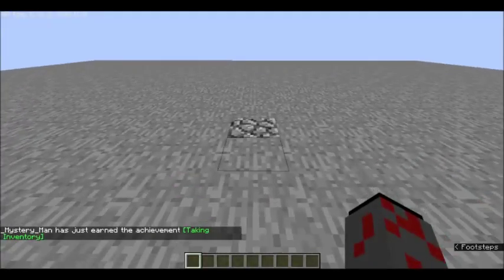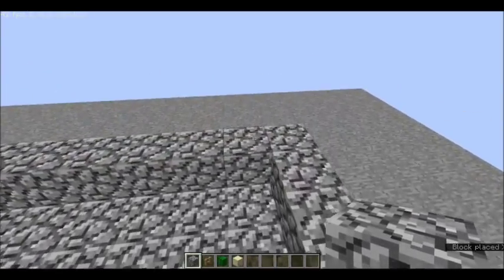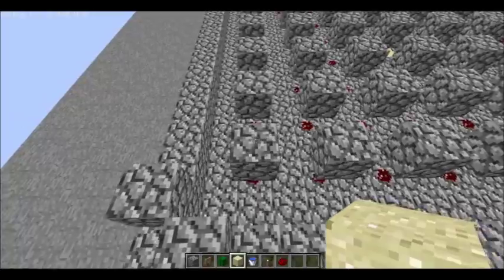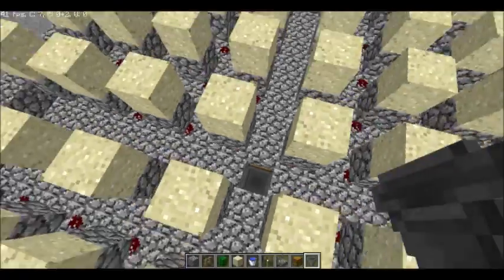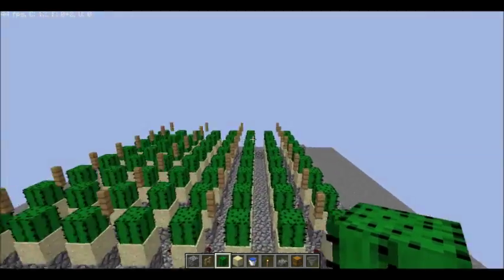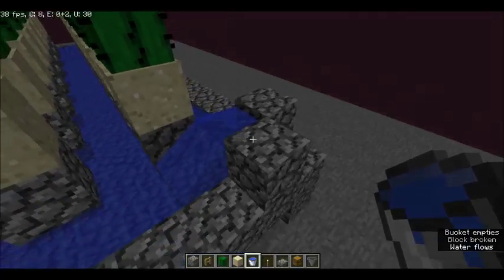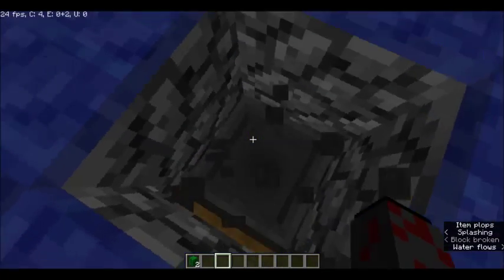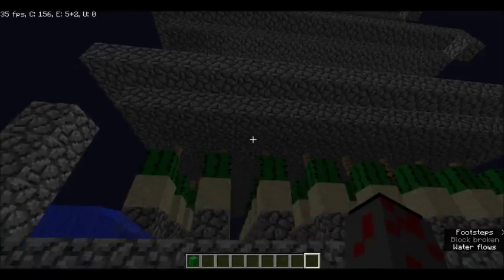Auto matic cacti farm in minecraft 1.11+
it's simple and easy to build have a good time as you earn cactus
speedy fast...